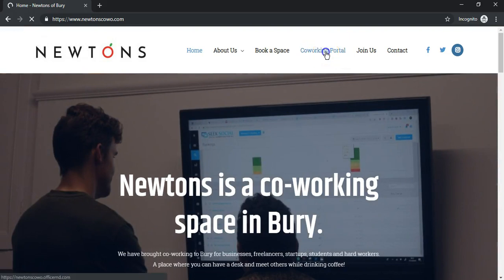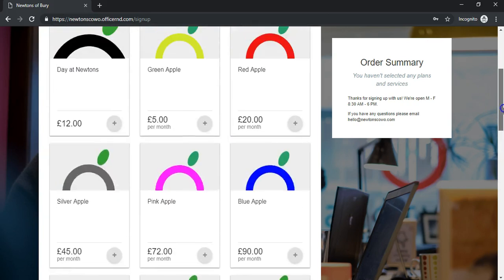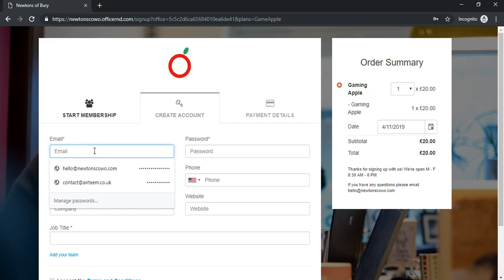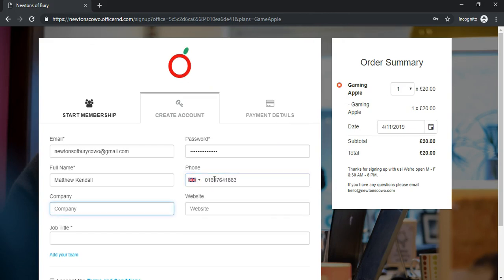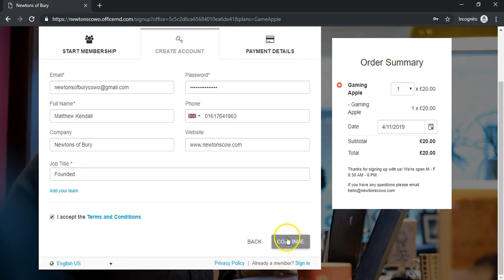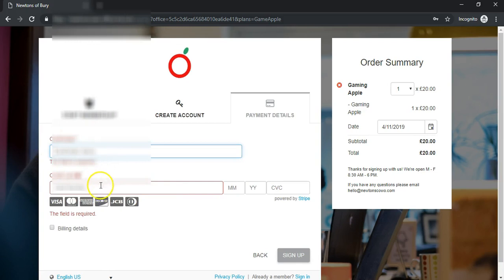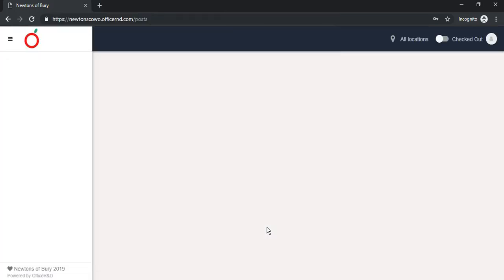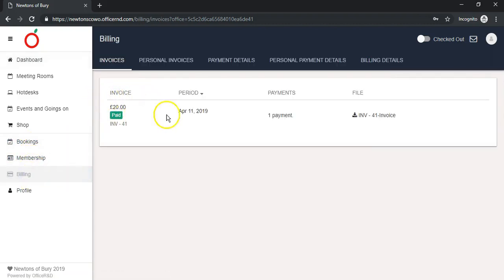How to sign up for a gaming pass - Newtons of Bury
A quick tutorial to show you step by step how to sign up, select and purchase a gaming pass at Newtons of Bury Coworking and Office Space